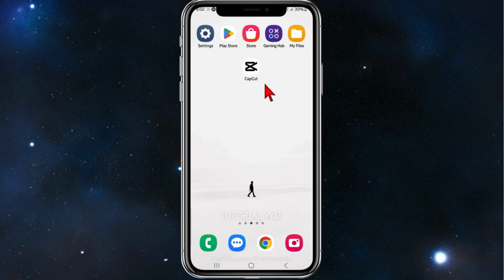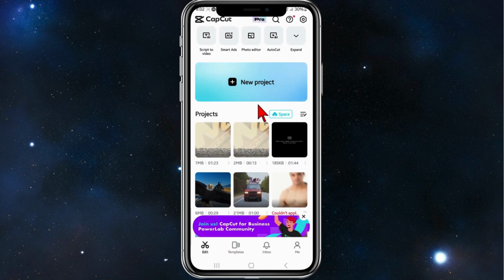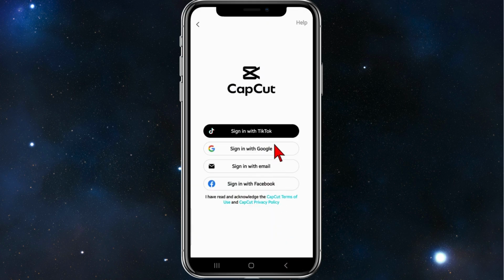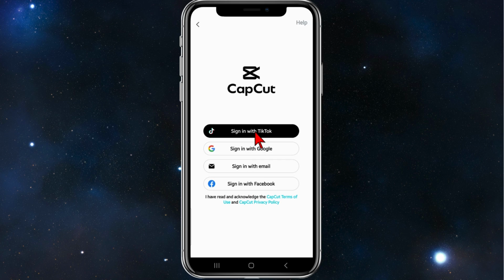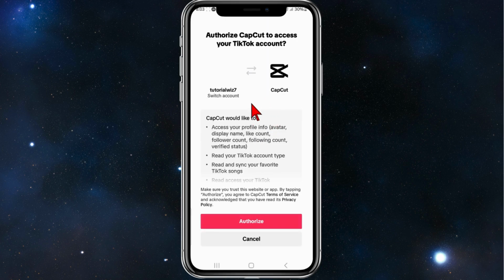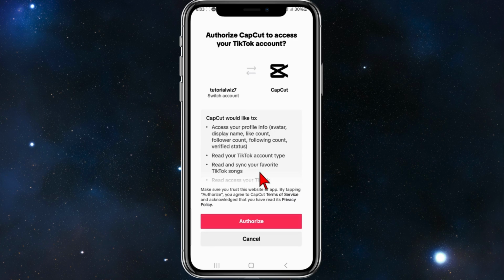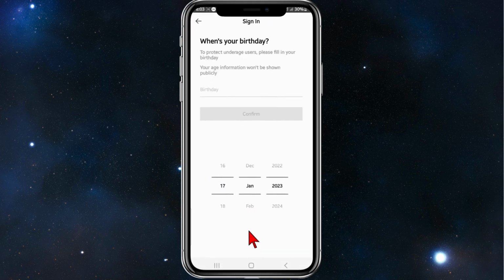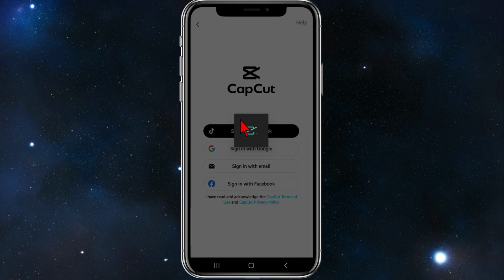How To Login Into CapCut Using TikTok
Looking for a seamless login experience on CapCut? This tutorial is your guide on how to log in to CapCut using TikTok. Discover the step-by-step process to effortlessly access CapCut using your TikTok credentials, streamlining your video editing journey.

00:00 Intro
00:13 How To Login Into CapCut Using TikTok
01:26 Outro